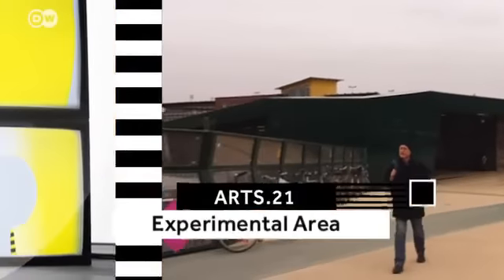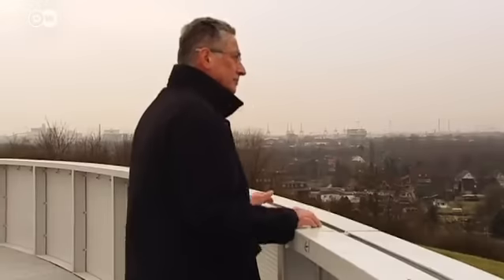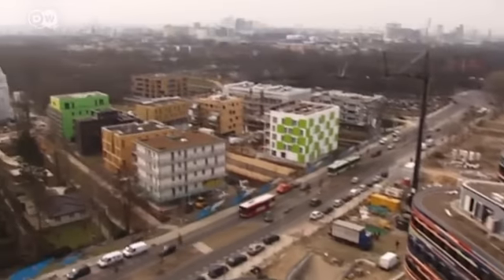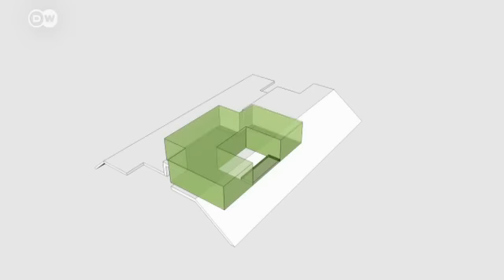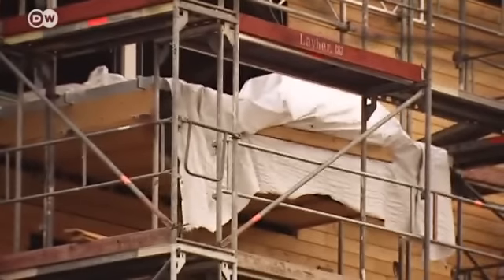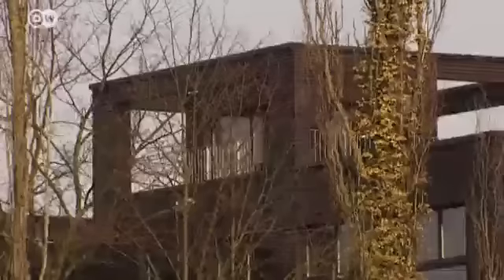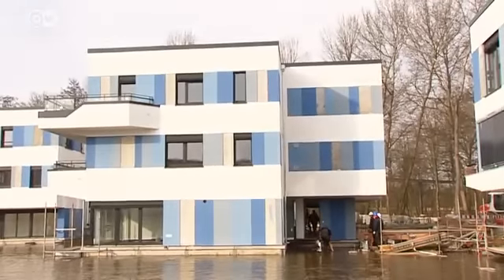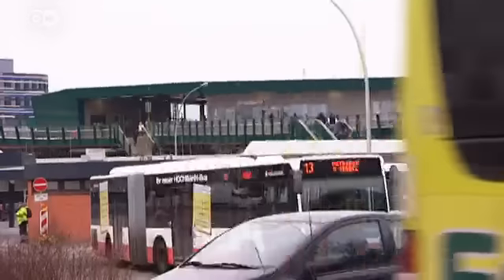Hamburg - Sprucing up a run-down district | Arts.21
Like all cities, Hamburg has its troubled districts. One of them is Wilhelmsburg, located directly across from the trendy new Hafencity development. Once a traditional working-class area, it's now home to many ethnic minorities. This part of Hamburg is now to be massively upgraded. The urban renewal venture is part of the International Building Exhibition project.